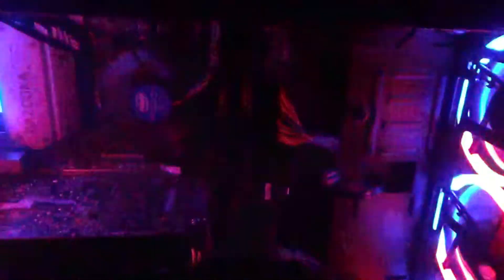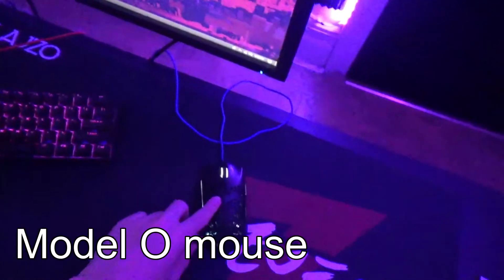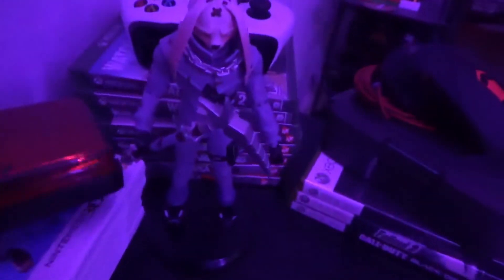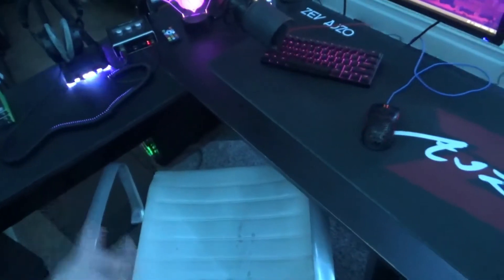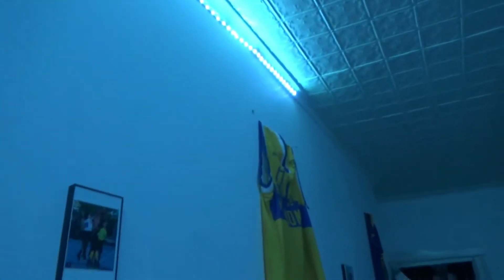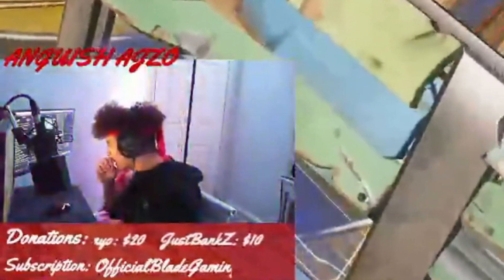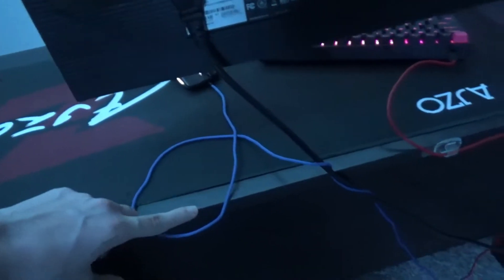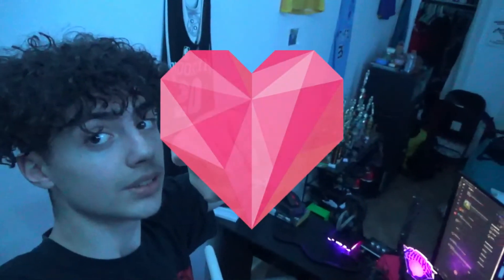I have the Best Streaming Setup😮 ($5,000)...